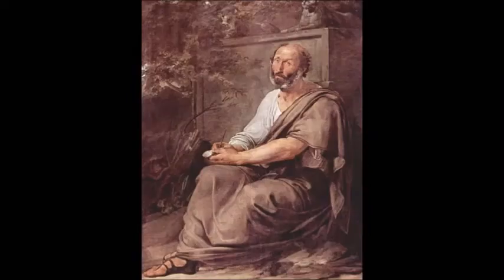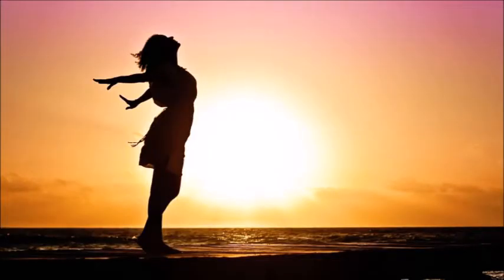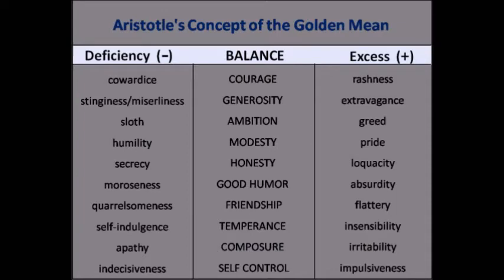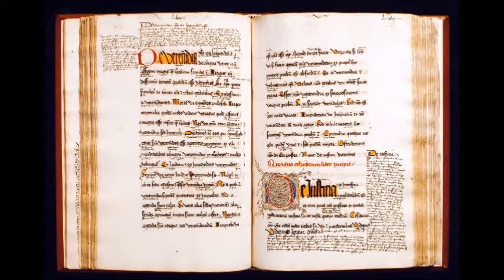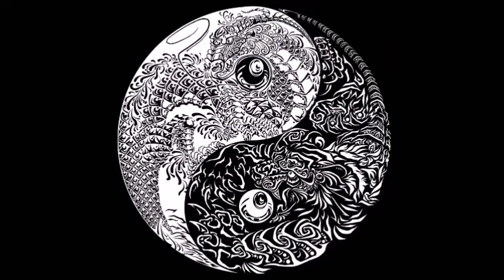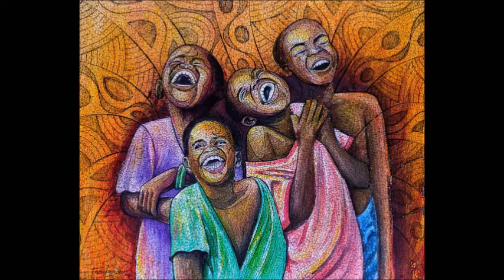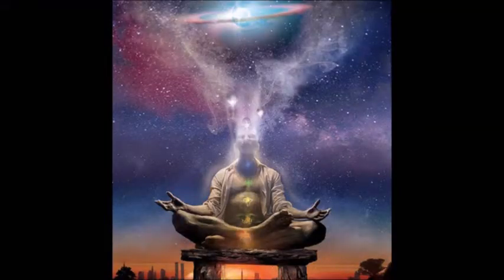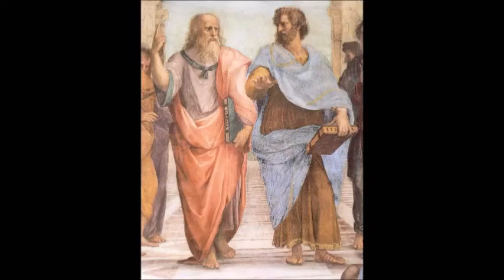Understanding Aristotle: Interview with Psychologist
We go through the field of ethics, philosophy and logic laid down in the 'Nichomachean Ethics', Aristotle's greatest work. How can one attain virtue and happiness? What is the importance of contemplation in helping wanderers on that journey to Truth?

Finally in Part 2 of my conversation, I sit down with Johann D'Souza, who ties in the Logic of Spirituality with the Philosophy of Aristotle. Johann provides a framework for how spirituality can help orient oneself towards values and ethics.

Song: Emancipator - Ghost Pong